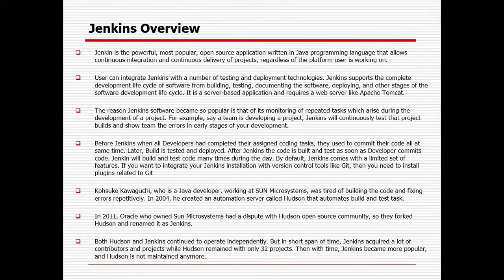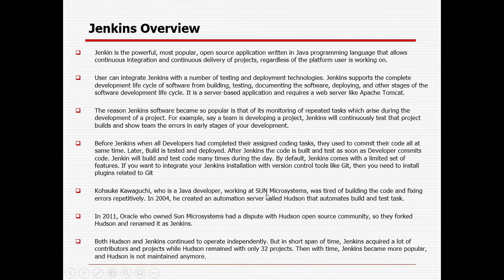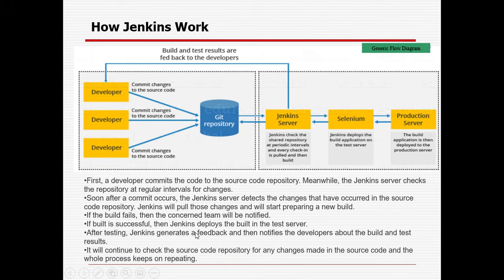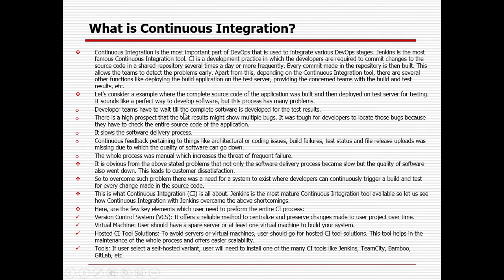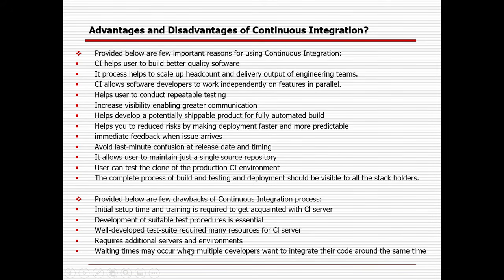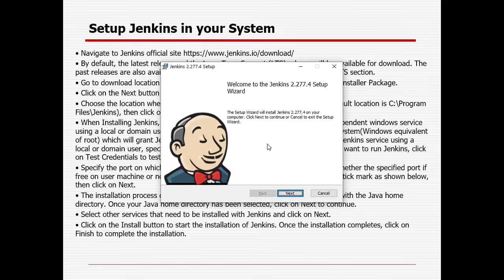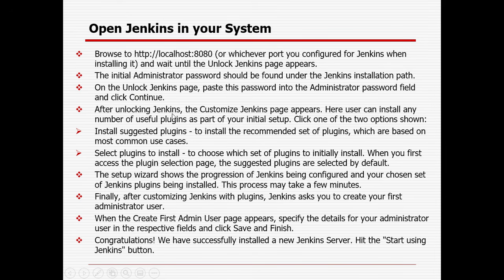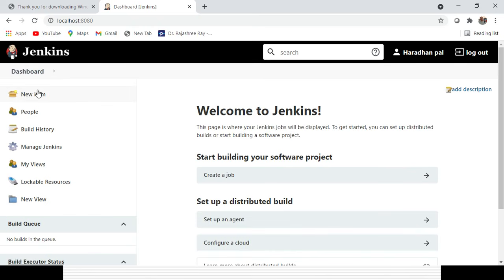Introduction to Jenkins and CI-CD - Jenkins CI/CD: Master DevOps with These Essential Practices-S#1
Jenkins Tutorial – Session 1 from Haradhan Pal (Haradhan Automation Library)

Topics Covered:

Advantages and Disadvantages of Jenkins
How Jenkins Work and it’s Architecture
What is Continuous Integration (CI)?
Advantages and Disadvantages of CI
Jenkins Installation
Open Jenkins and  Create First Admin User

selenium,
automation testing,
java,
webdriver,
selenium framework,
jenkins tutorial,
devops,
jenkins,
cicd,
java tutorial,
haradhan pal,
haradhan automation library,
haradhan,
java basics,
continious integration,
continious delivery,
Jenkins Installation,
Jenkins Architecture,
jenkins master,
jenkins slave,
hudson,
jenkins server,
git repository,
bamboo,
lts,
Jenkins introduction,
jenkins devops,
jenkins plugin,
new jenkins build,
jenkins node server,
jenkins port,
jenkins war file

CI/CD for Selenium Projects: The Ultimate Guide
Selenium CI/CD: Automate Your Tests for Faster Releases
Mastering CI/CD: Build a Seamless Selenium Pipeline
CI/CD for Selenium: From Code to Production, Explained
Jenkins CI/CD: Master DevOps with These Essential Practices
Level Up Your DevOps: Jenkins CI/CD Best Practices for Success
Jenkins CI/CD: Unleash the Power of Continuous Integration and Delivery
DevOps Mastery: Essential Jenkins CI/CD Best Practices You Need to Know